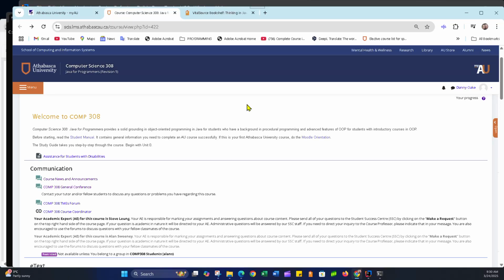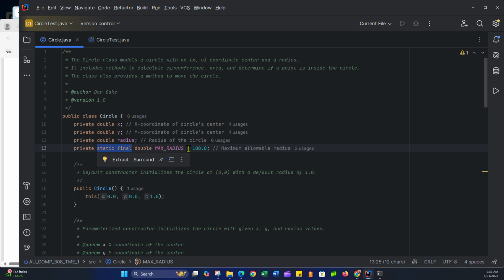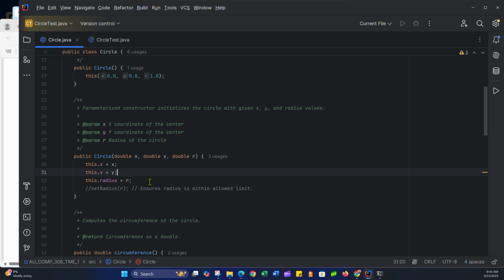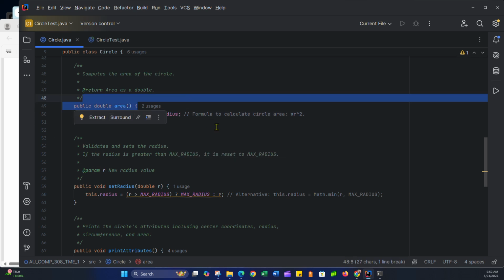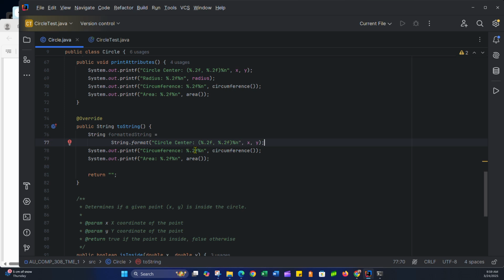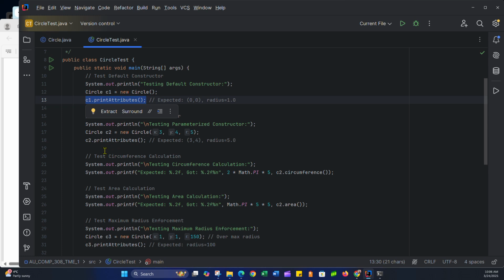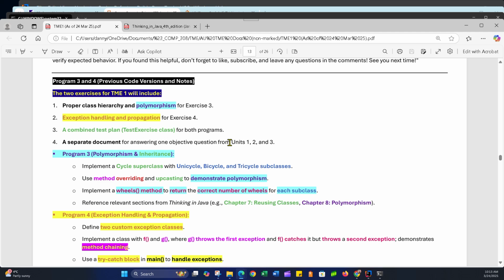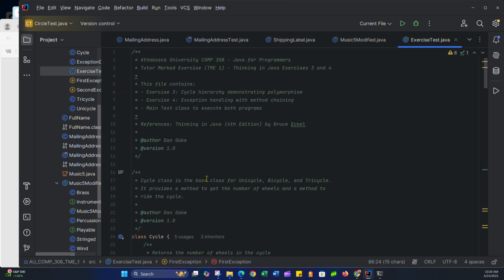AU COMP308 TME1 Program1